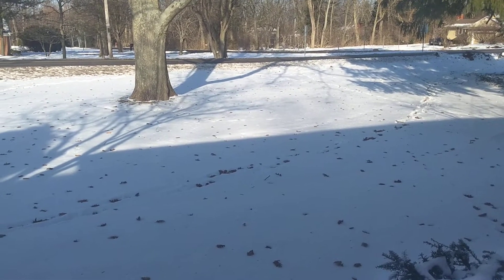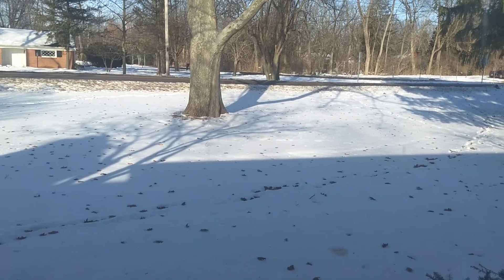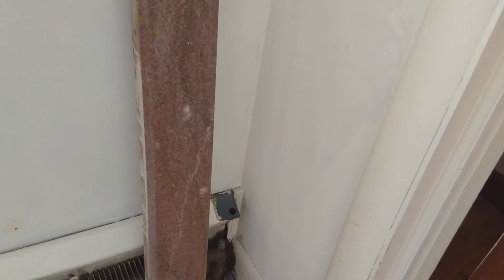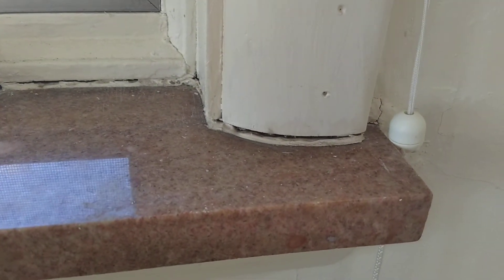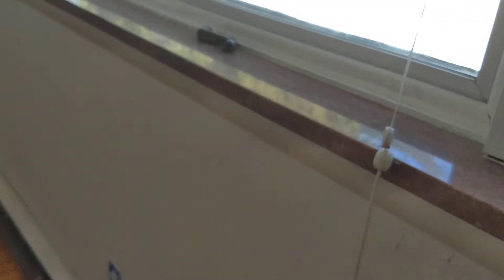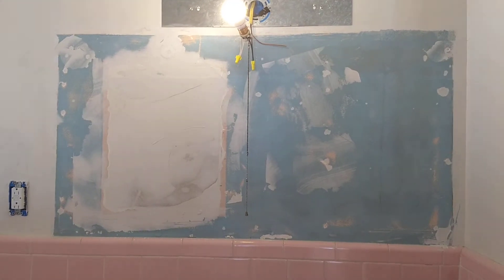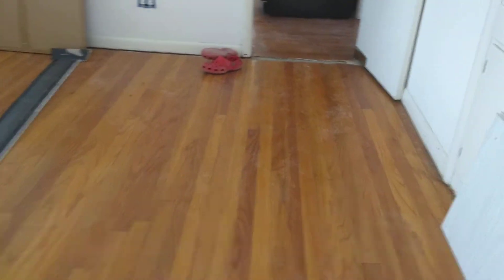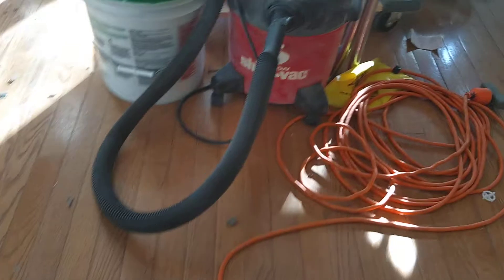House renovation update#27 | MRS. RATTLECAN'S HOUSE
An almost-live week in review of our home renovation. The big video editing computer is still down but help is on the way. Laying the last bit of ceramic mosaic tile in the laundry room today and I'll show you an ongoing project involving stone windowsills.